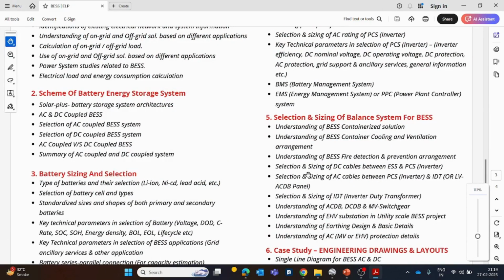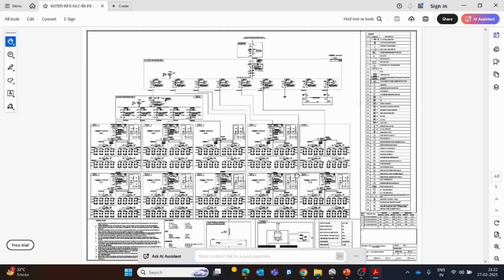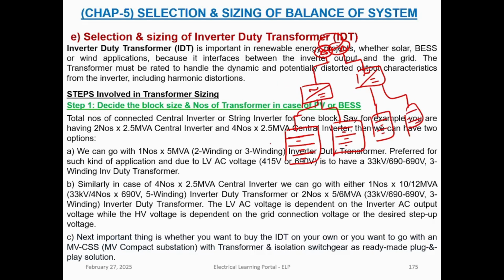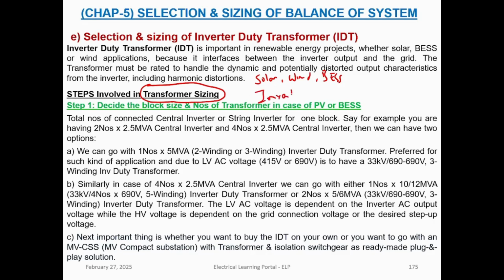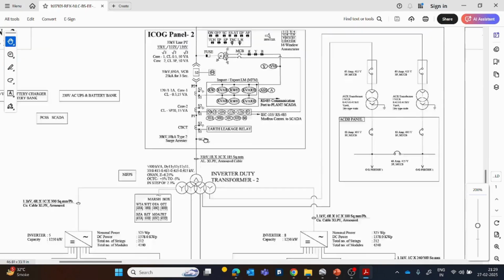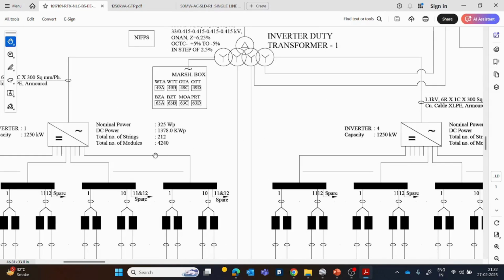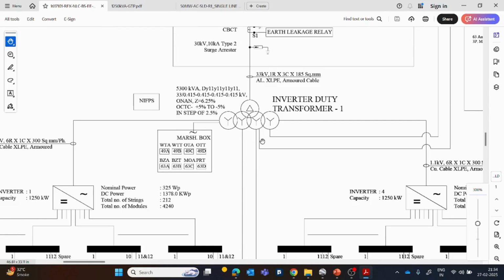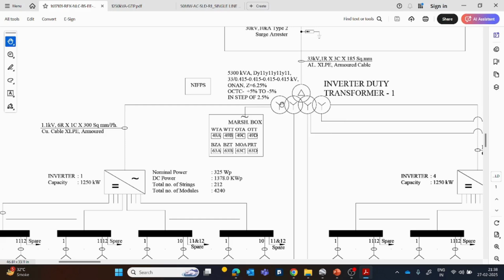Bess Lecture 2 | ELP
ELECTRICAL LEARNING PORTAL | ELP is an ISO-certified institution where we pride ourselves on being at the forefront of providing industry-leading training and development programs for engineering professionals. Our team of experienced professionals and educators has over 10 years of industry experience and is dedicated to equipping individuals with the knowledge and skills necessary to excel in the dynamic field of engineering.

Our training courses are designed to provide participants with real-world experience and prepare them for the demands of the engineering industry. From electrical to renewable energy and MEP engineering to our comprehensive range of courses cover a variety of disciplines to cater to the diverse needs of our clients. We have trained over 2000 students globally and our commitment to excellence and innovation ensures that our training programs are always up-to-date with the latest industry trends and technologies.